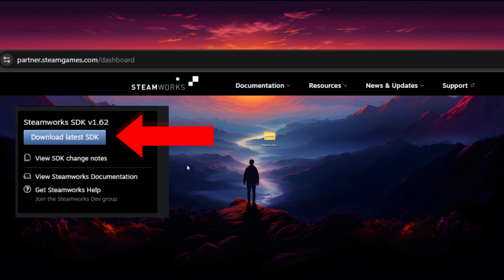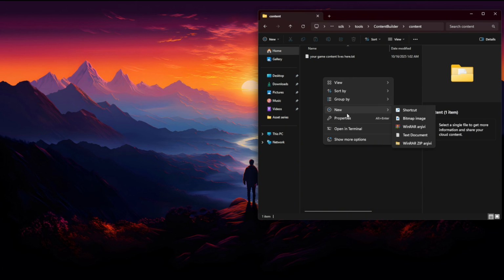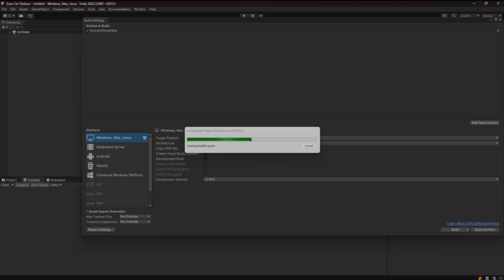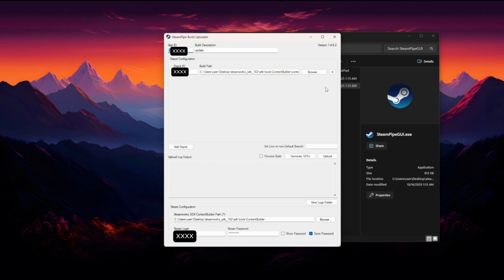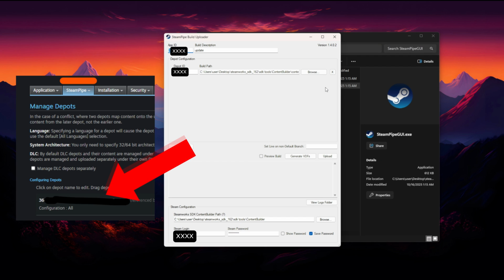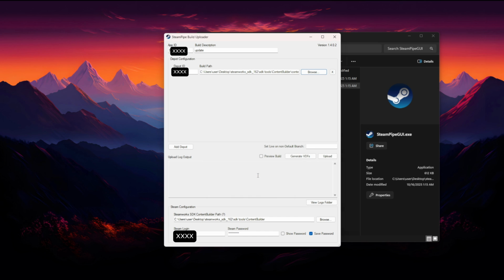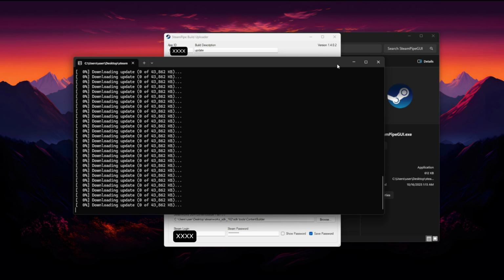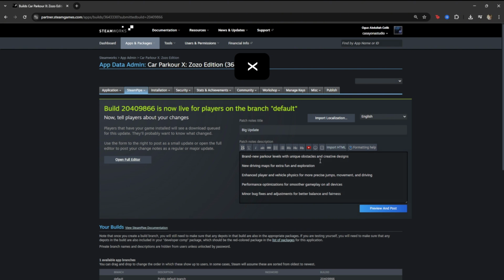How to Upload a Unity Build to Steam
In this video, I’ll show you how to upload your Unity game build to Steam using Steamworks Console / SteamPipe (ContentBuilder).
You’ll learn where to find your AppID and DepotID, and more importantly, how to keep them safe when showing your process in a public video.

Chapters
00:00 Intro
00:06 Preparing Steamworks & ContentBuilder folder
00:55 Running steampipe.exe
01:08 Finding your AppID in Steamworks
01:20 Where to find your DepotID
01:45 Creating VDF files and setting up build
01:55 Upload process explained
02:15 Change Branch in Steamworks